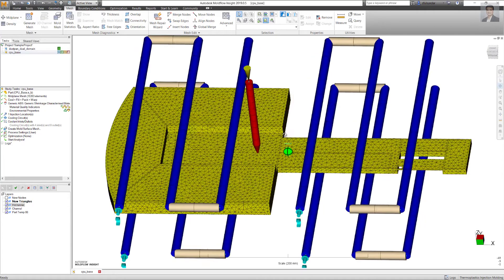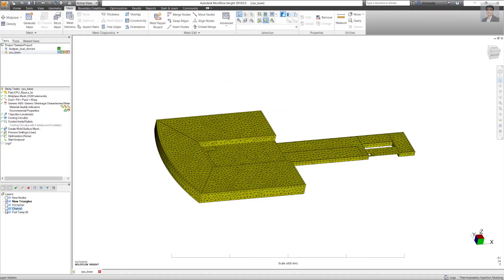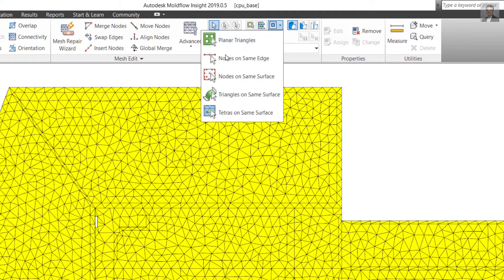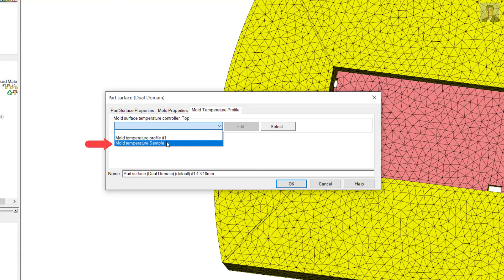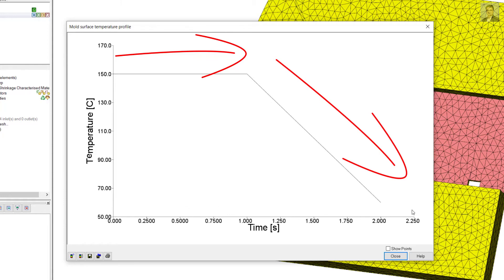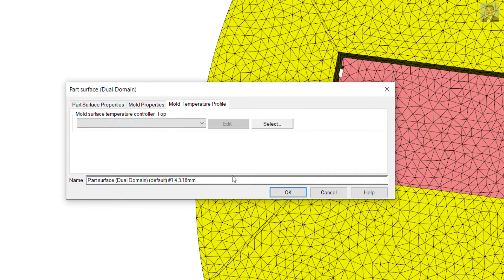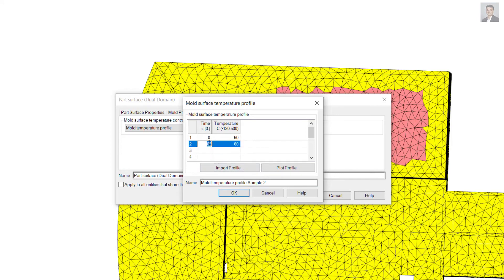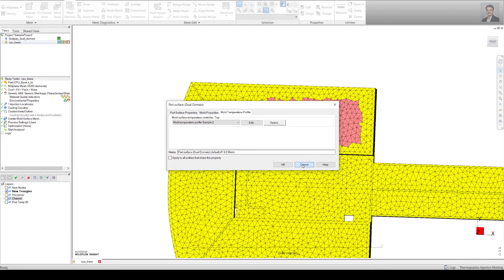Assigning Variable Mold Profile Temperature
Demonstration shows how to assign variable Mold temperature and include variable profile